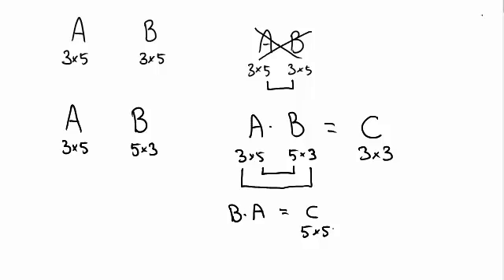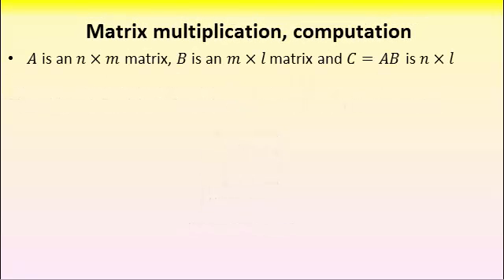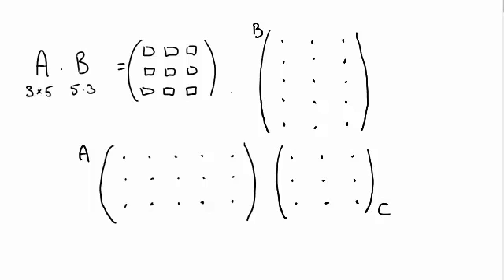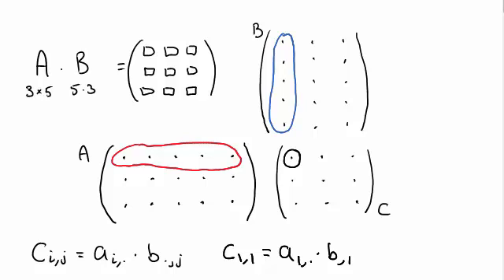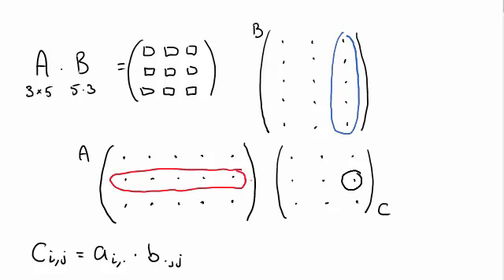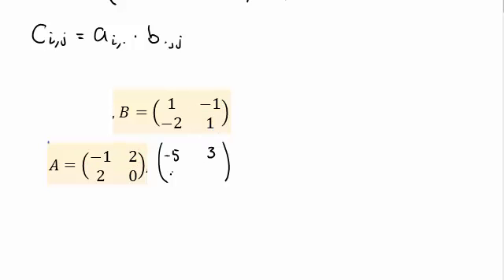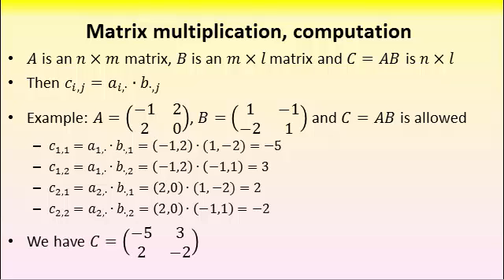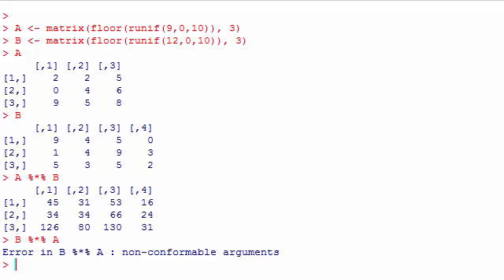Matrix multiplication - computation